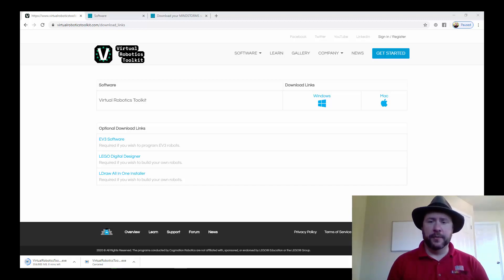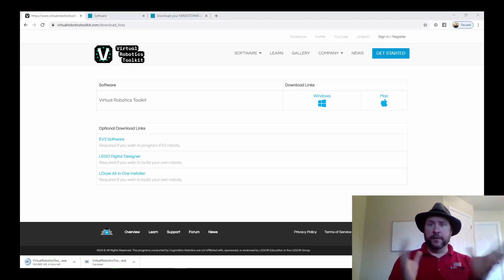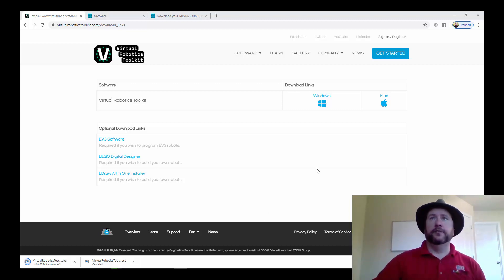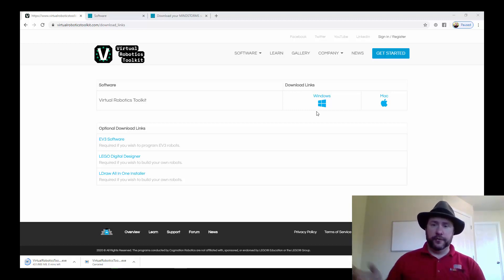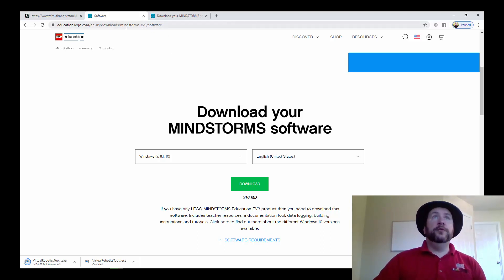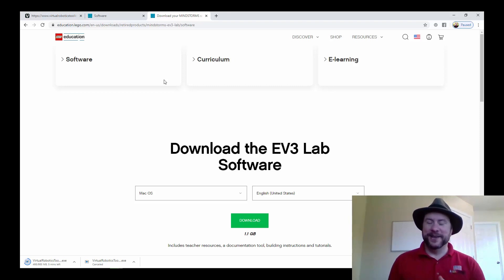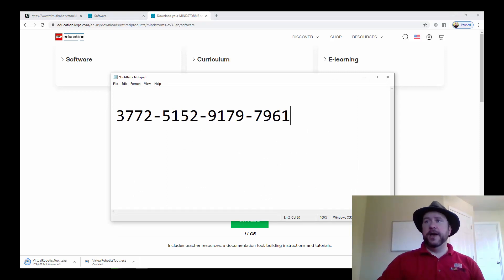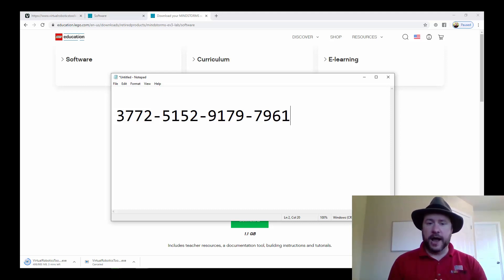Software Installation Guide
You will need 2 pieces of software, the Virtual Robotics Toolkit (VRT), and the programming environment.

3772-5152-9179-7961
The programming environment can be found here:
Windows Version: